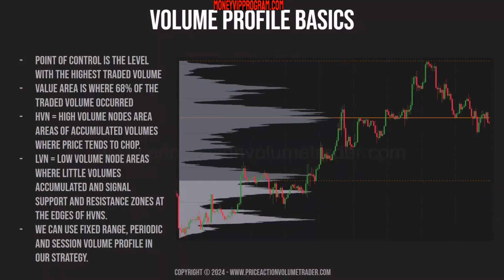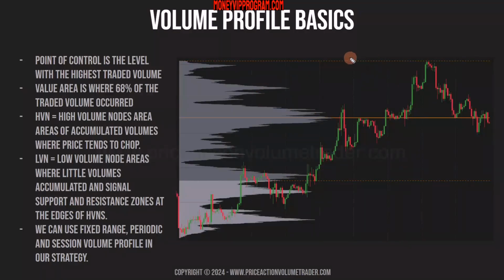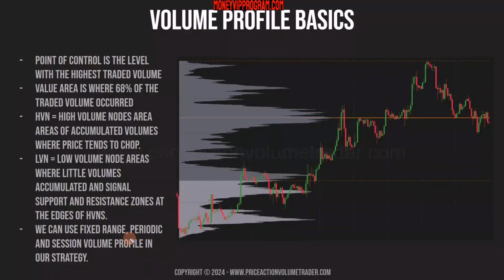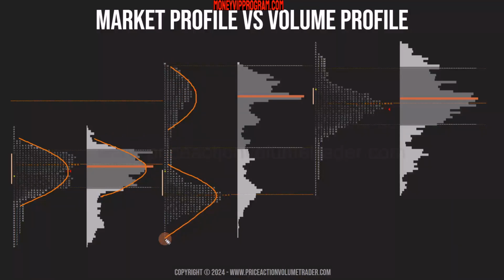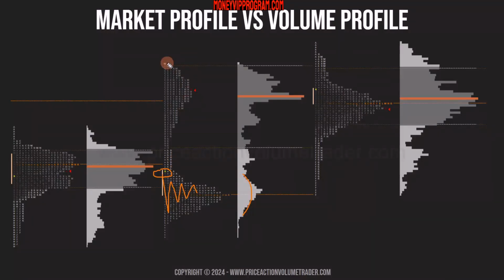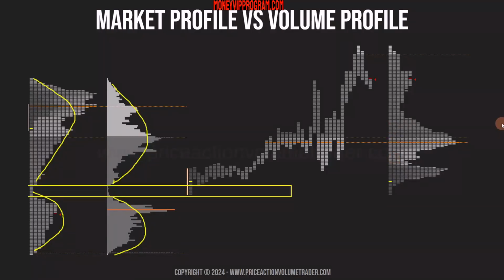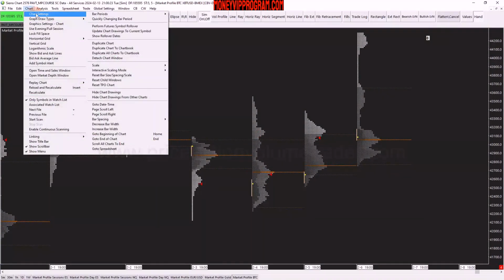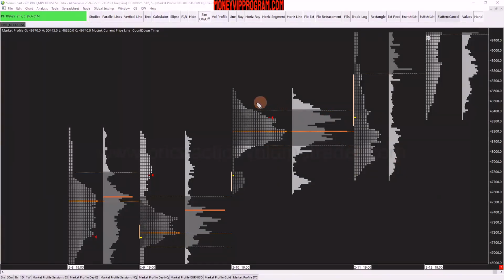market Profile vs Volume Profile